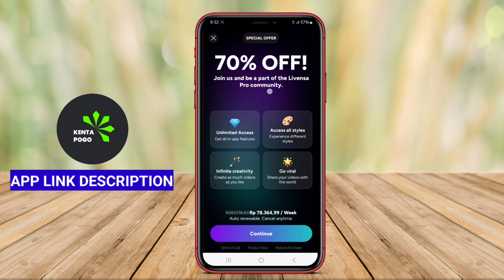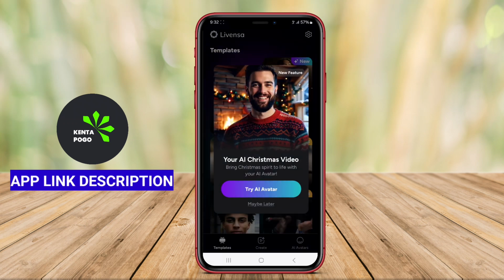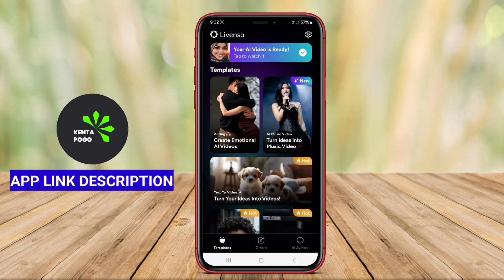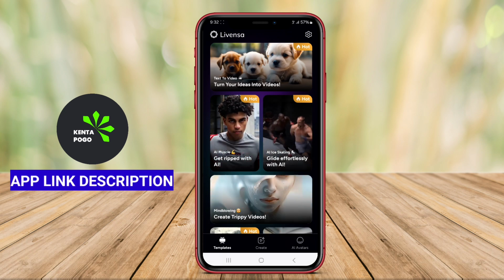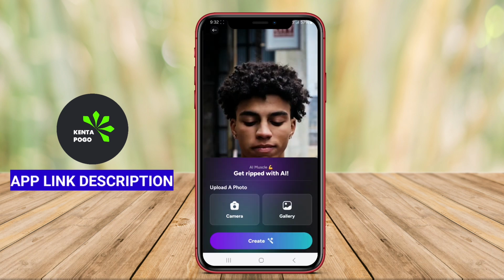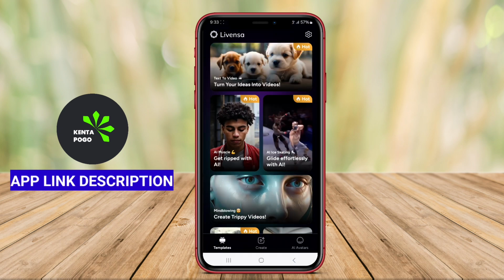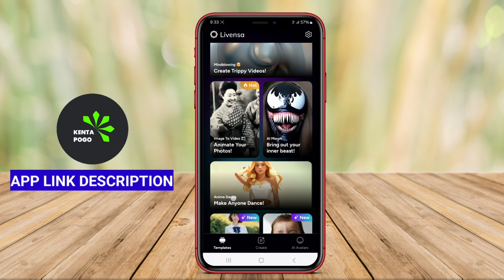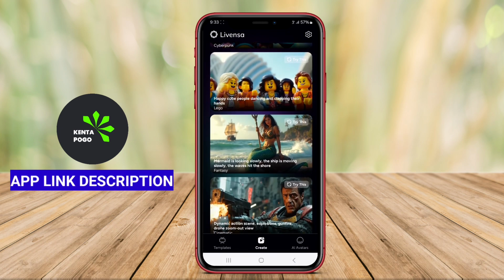Best Free AI Effect Video Maker App for Android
Unlock the full potential of your Android device and take your video editing skills to the next level with the top AI effect maker app! Create stunning, professional-looking videos with just a few taps. From cinematic filters to mind-blowing transitions, this app has got it all. Whether you're a vlogger, a filmmaker, or just a social media enthusiast, this AI-powered video maker is a must-have tool in your arsenal.